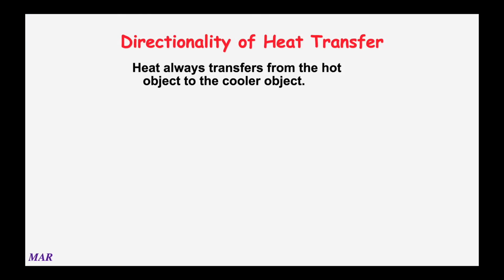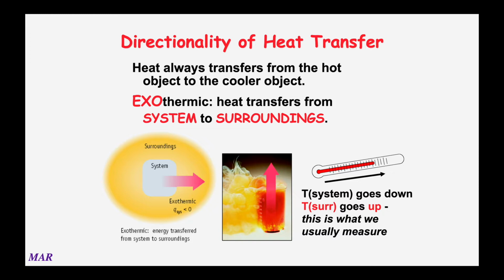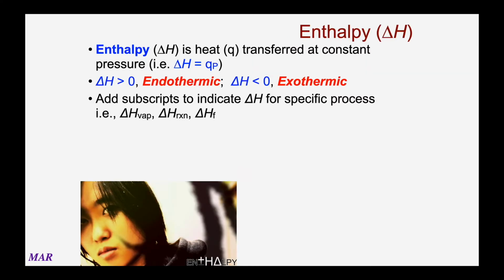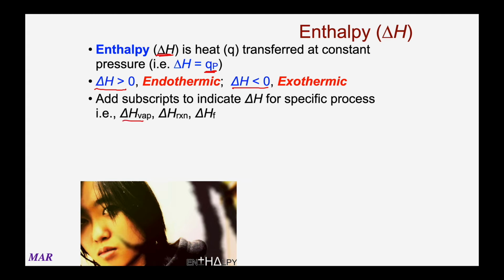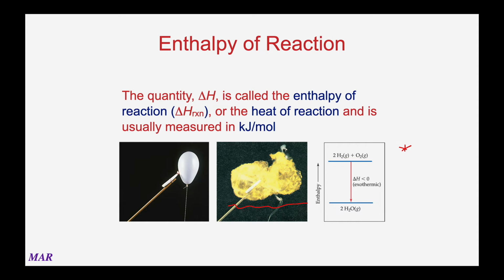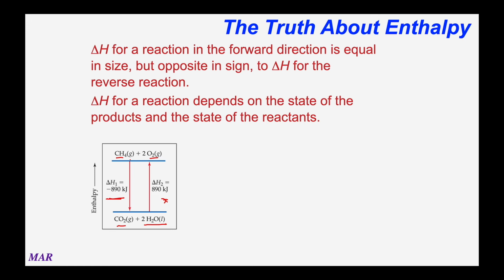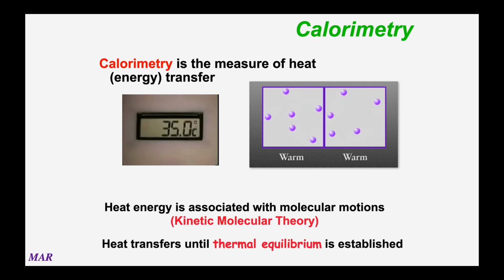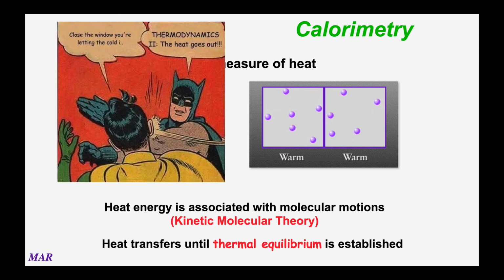CH 221 Screencast "Thermodynamics"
"Thermodynamics" - a Screencast from Chemistry 221 for students of Dr. Michael Russell's classes at Mt. Hood Community College in Gresham, Oregon, USA.